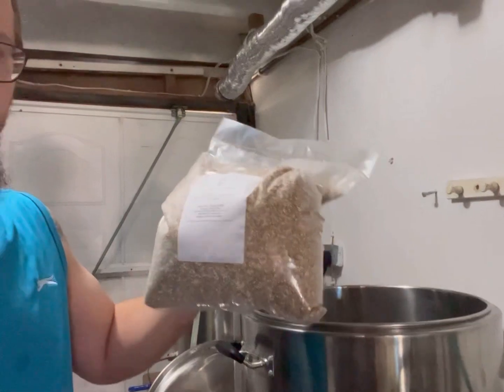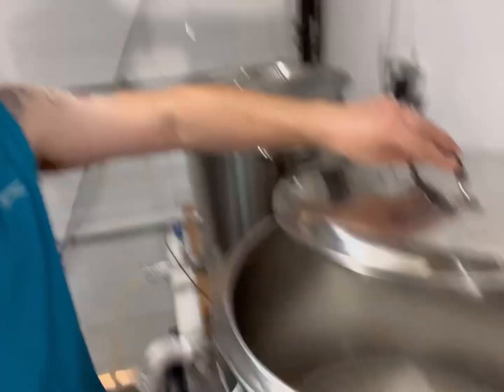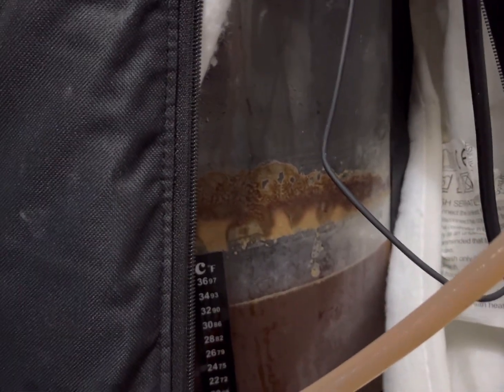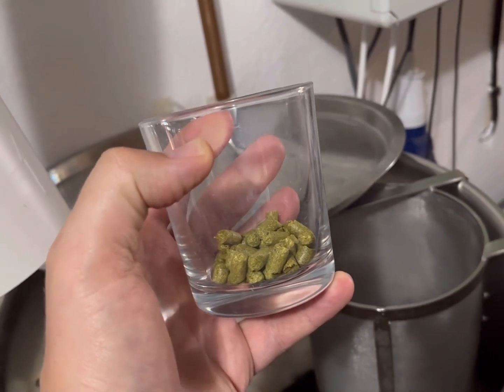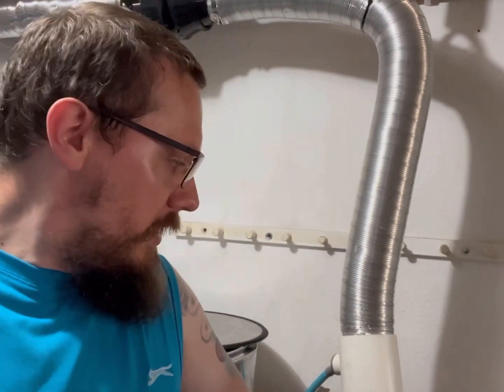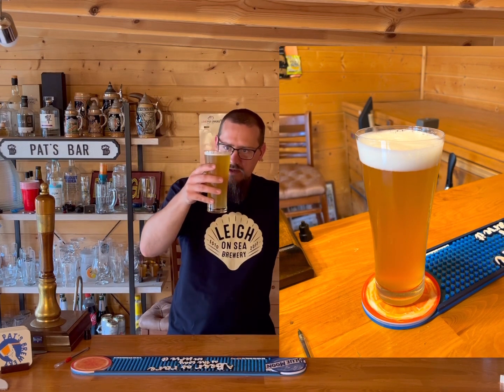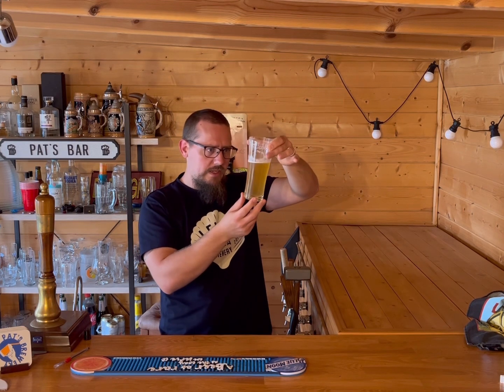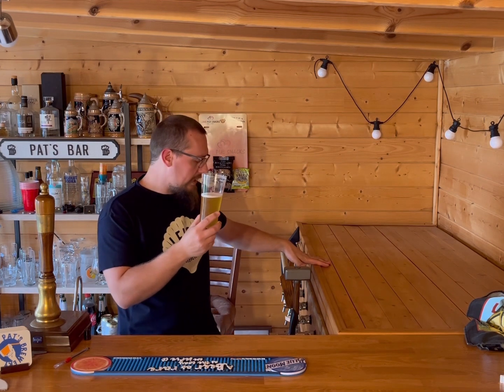Hefeweizen-Grain to Glass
Hereweizen Brewday

5.4% ABV
12 IBU

Fermentables (5.05 kg)
2.5 kg - Bohemian Pilsner 3.7 EBC (49.5%)
2.4 kg - Wheat Malt 4.1 EBC (47.5%)
150 g - Carapils 2.6 EBC (3%)

60 min - 15 g - Perle - 5% (8 IBU)
10 min - 10 g - Saaz - 2.6% (1 IBU)
Hop Stand
30 min hopstand @ 80 °C
30 min - 30 g - Saaz - 2.6% (2 IBU)
30 min - 10 g - Perle - 5% (1 IBU)

Yeast
2 pkg - Lallemand (LalBrew) Wit Belgian